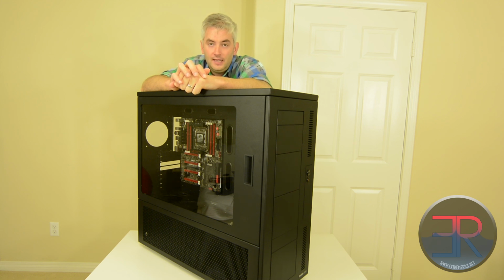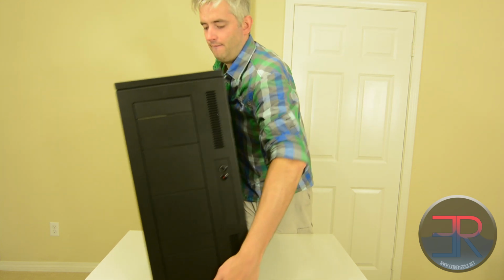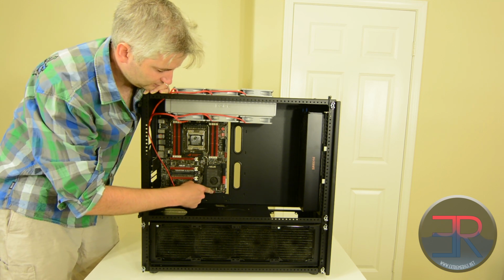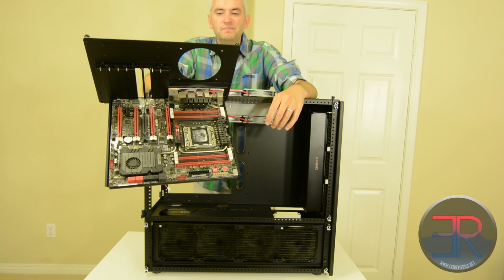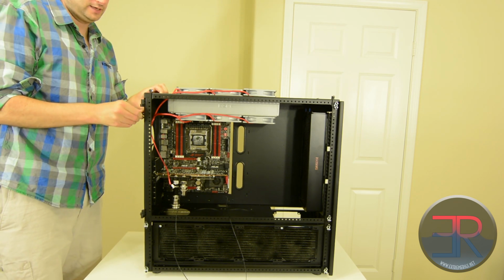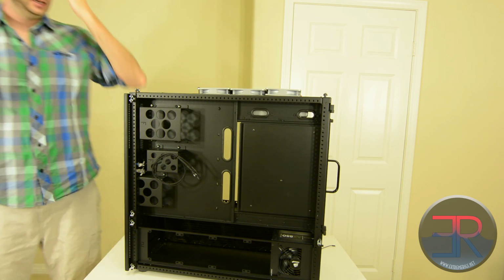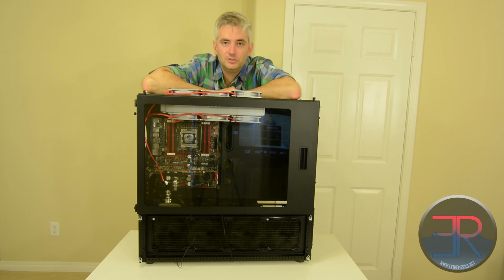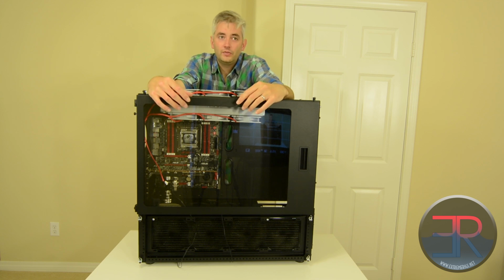CaseLabs SMA8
Long review and walkthrough of the CaseLabs Magnum SMA8 single wide tower PC case for enthusiast and extreme pc builders.

Apologies for the white balance!